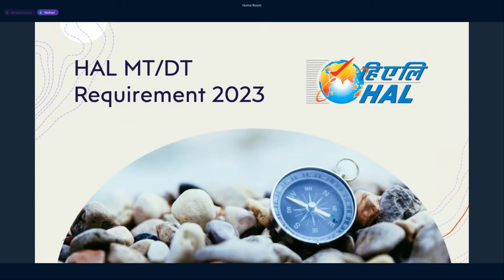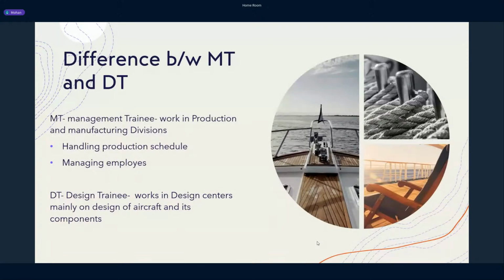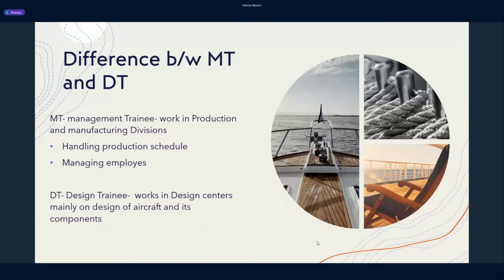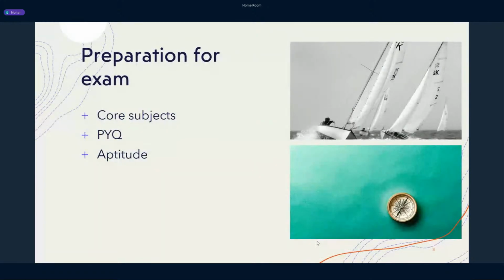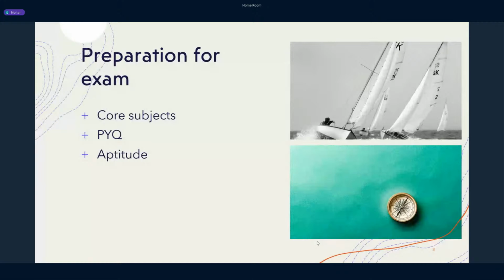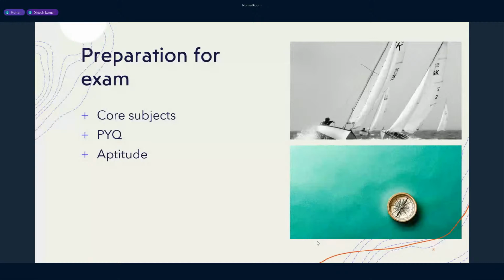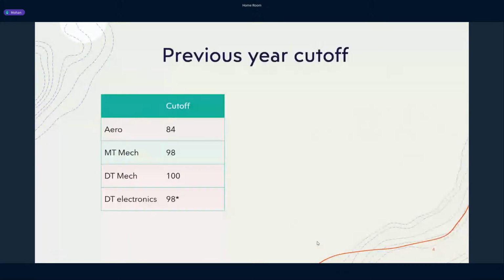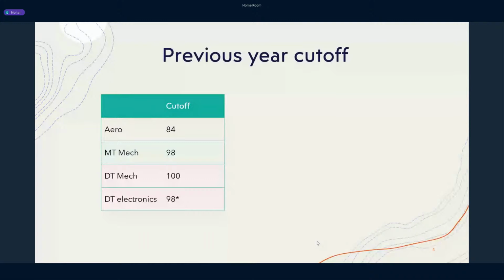HAL Design Trainee & Management Trainee 2023 Exam Guidance and Preparation Strategy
➡️Hal dt mt recruitment 2023

✅Salient Features
Regards,
Team IGC